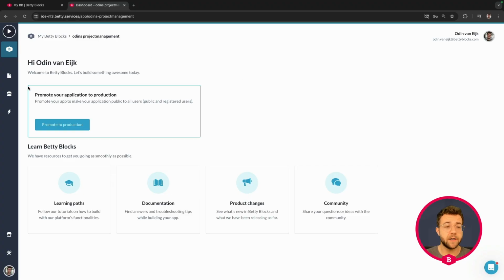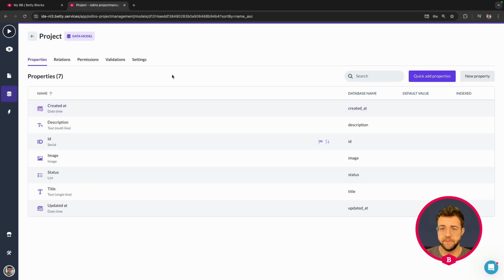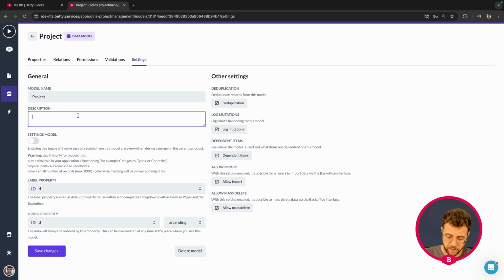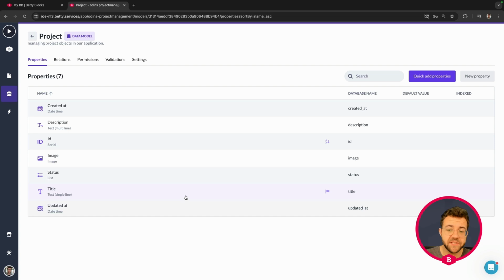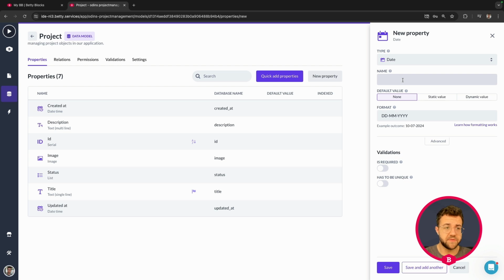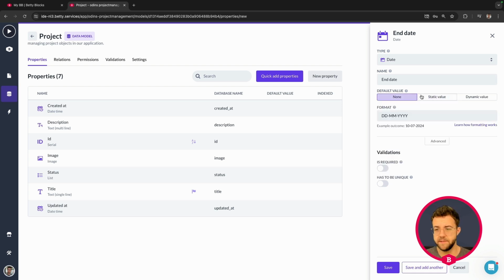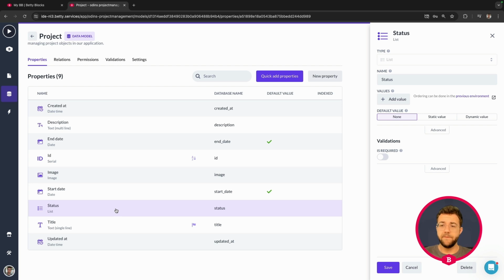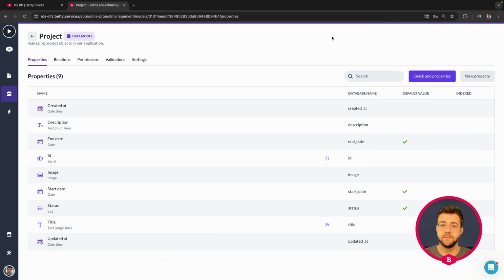Create the project model - Essential path | Betty Blocks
This video guides you through building a project model in Betty Blocks, with key elements like data models, properties, and validations. Learn how to set up project data properties such as title, start date, end date, and status.

Discover why a solid data structure and reliable user input validation are essential for future integration with task models.

00:00 - Intro
00:36 - Model type overview
01:11 - Remote & schema Models
01:47 - Properties overview
02:26 - Permissions preview
02:57 - Model settings
03:36 - Label properties
04:10 - Title property
04:50 - End & start date
05:30 - Importance of property type
06:43 - Date property formatting
08:32 - Configuring project status
10:29 - Conclusion